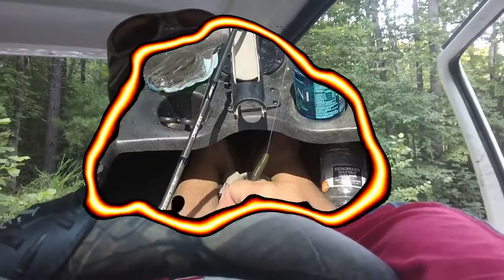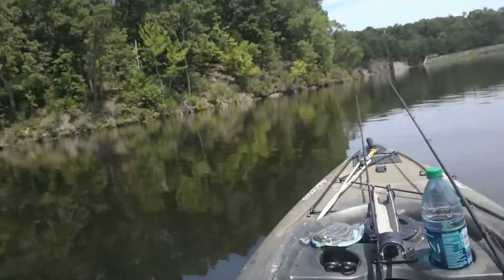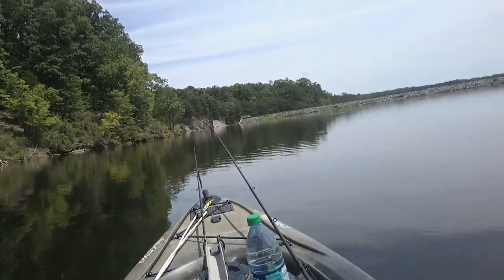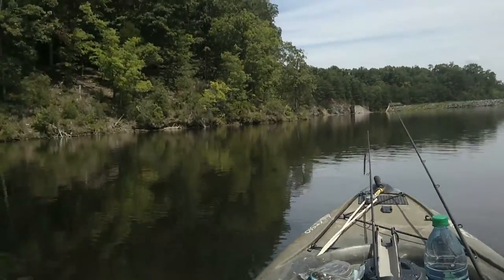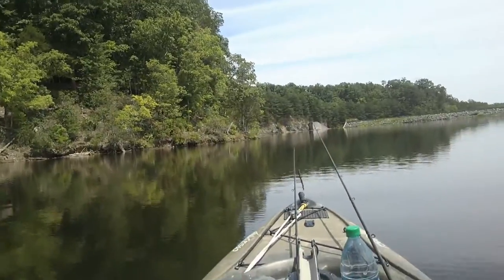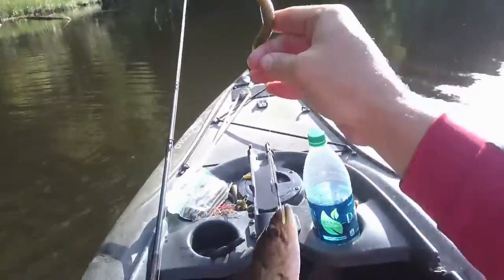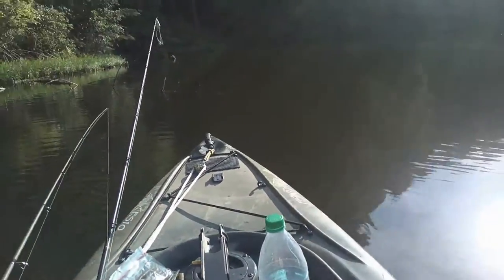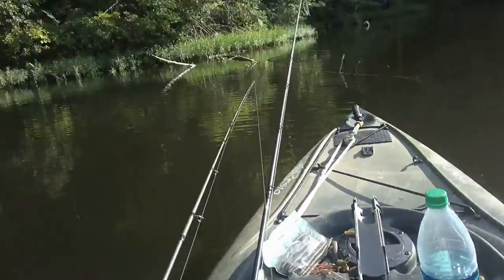Smith Lake Quantico, VA with Penetration Hooks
Fishing Smith Lake in a kayak using senkos on a Model E Penetration Hook.